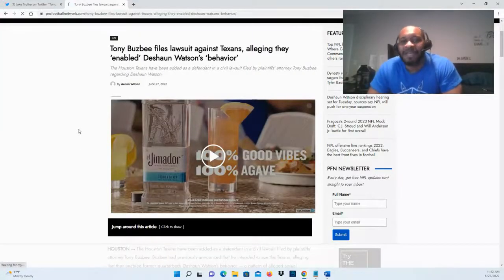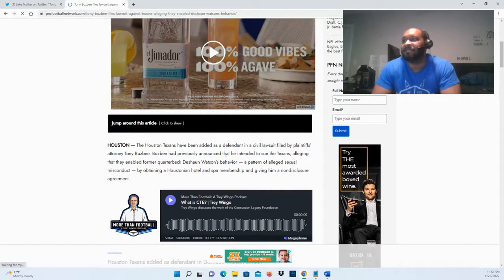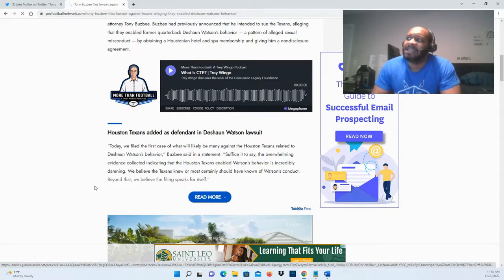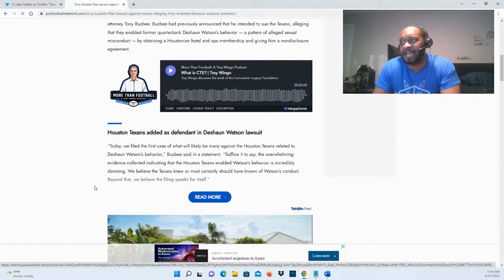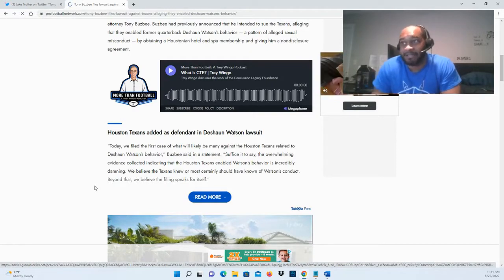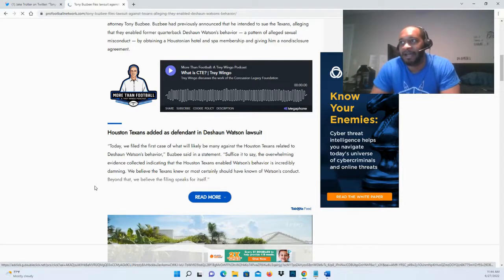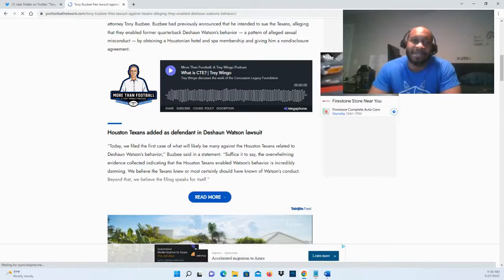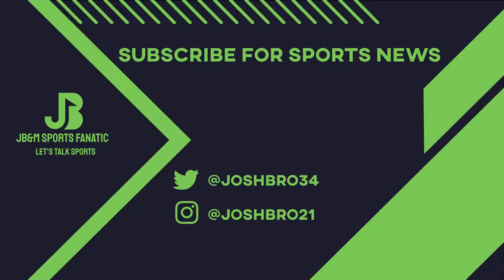Tony Buzbee filed first case against Texans alleging "Texans knew or should have known" about Watson